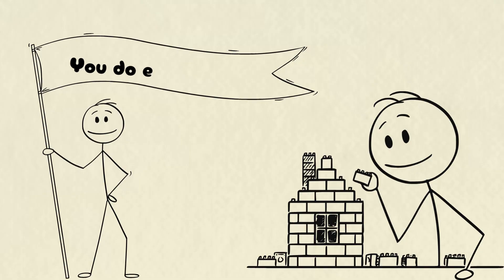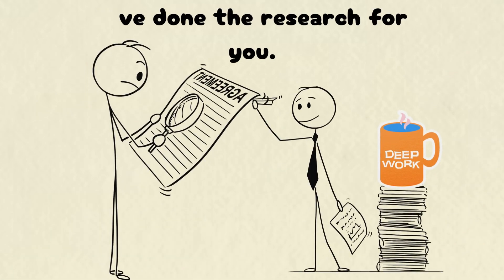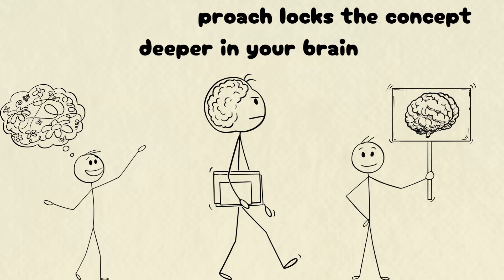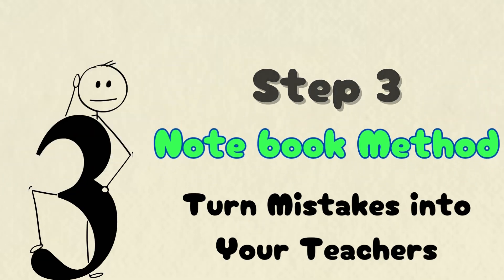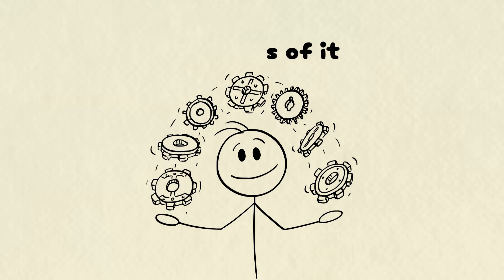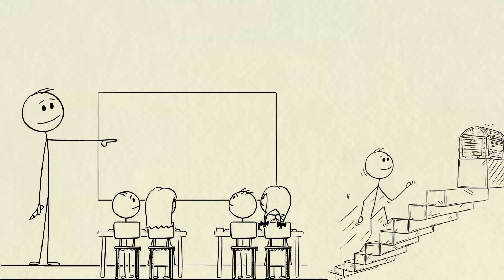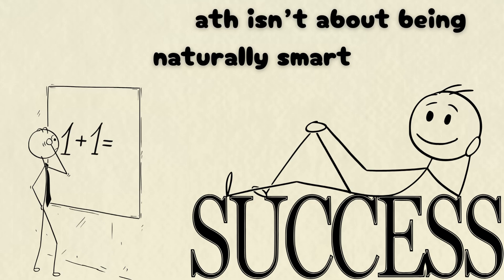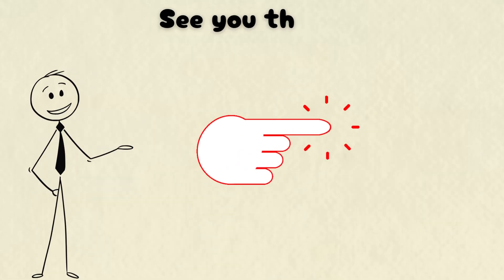How To Dominate Math Like Asian Students (The Secret No-Burnout Method fr)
How to ACTUALLY Dominate Math Like Asian Students (Secret to No Burnout fr): Easyway actually.

Tired of struggling with math? In this video, we’ll break down how to study math effectively, build confidence, and finally enjoy the process—without burnout. 🚀

You’ll discover:
The secret study skills Asian students use to dominate math
How to study maths like a pro (and even like a genius)
Simple math tips and tricks that make learning easier
How to study for exams smart, fast, and stress-free
The best study hacks and study techniques to master math

Whether you’re looking for math study tips, study hacks for high school, or just want to know how to actually understand math easily, this video will guide you. Perfect for students who want to boost productivity, prepare for exams, and enjoy studying math again.

✨ Topics we’ll cover:

Best way to study math (no burnout, no stress)

How to study so fast it feels illegal
Math exam preparation strategies
Math productivity hacks + easy math tricks
How to get good at math and build confidence

If you’ve ever searched for “how to study math fast” or “how to enjoy studying math,” this video is for you.

👉 Watch till the end for the secret path to dominate math effortlessly.

: Easyway, actually is a channel where you learn study skills, skills, presentations, and learning—all made easy and engaging.

Easyway, actually the channel helps you in discovering scientifically proven study skills to improve your productivity without burnout. You get proven steps for self-improvement, develop a growth mindset, it's easyway, actually.

📚 RECOMMENDED BOOKS THAT CHANGED MY LIFE:
Atomic Habits by James Clear
Shoe Dog by Phil Knight

Japanese ‘sobakawa’ pillows for good rest

❤️ Thank you for supporting the channel! I only recommend books I've personally read and found life-changing.